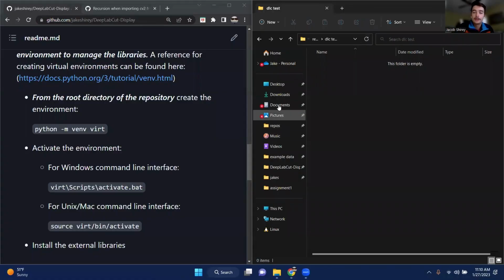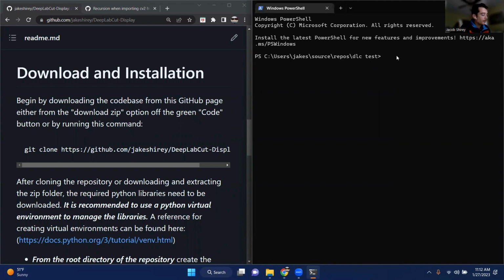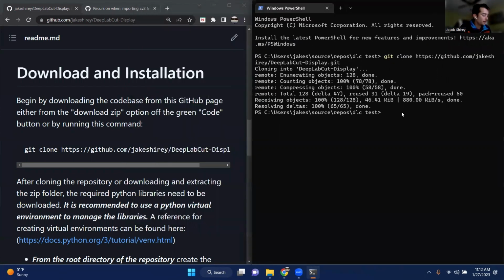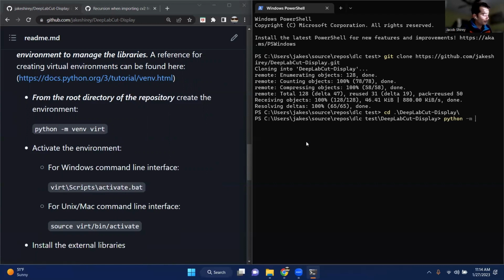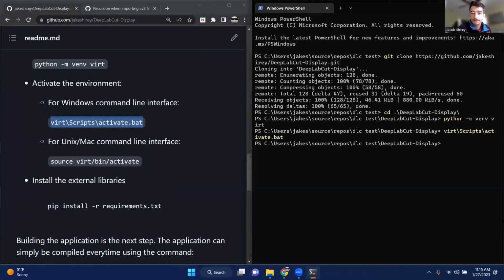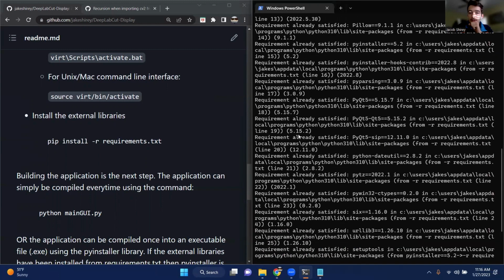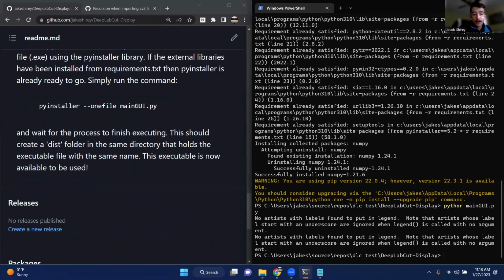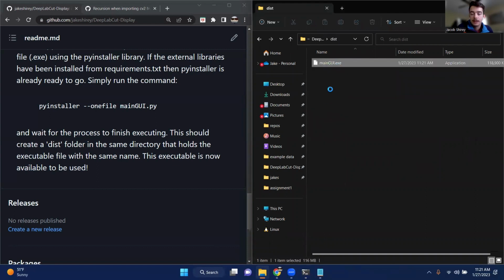DLC-Display Installation Tutorial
A tutorial for downloading and installing DeepLabCut-Display, a visualization tool for DeepLabCut outputs.